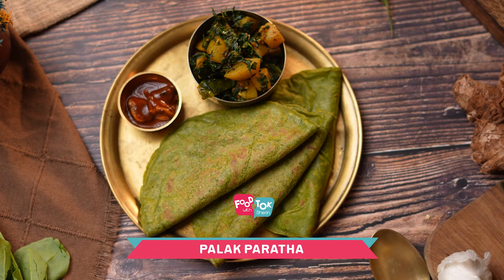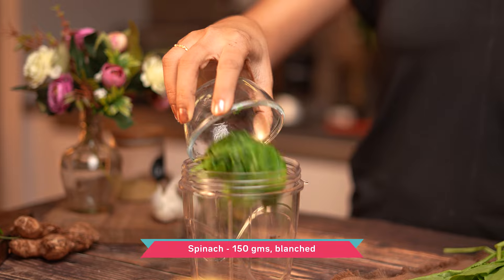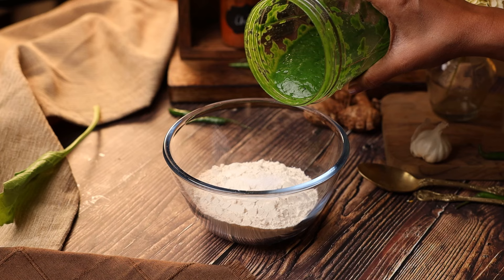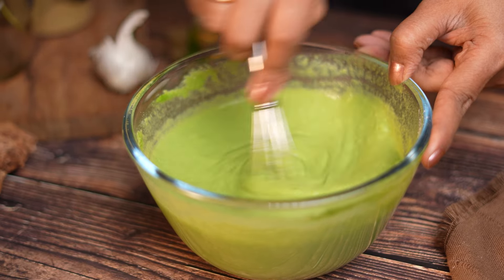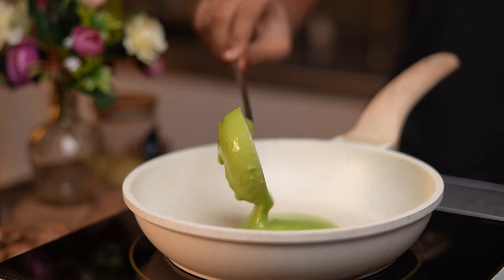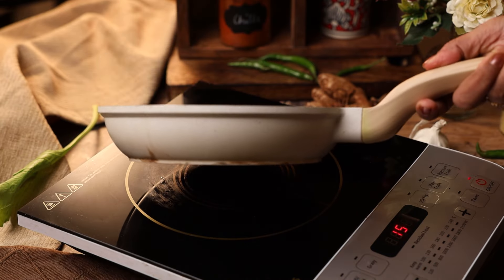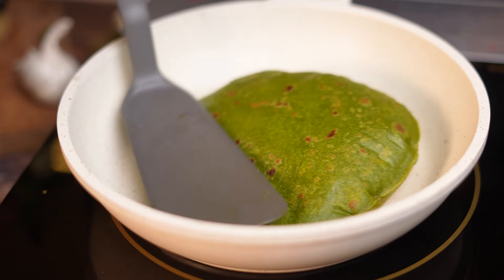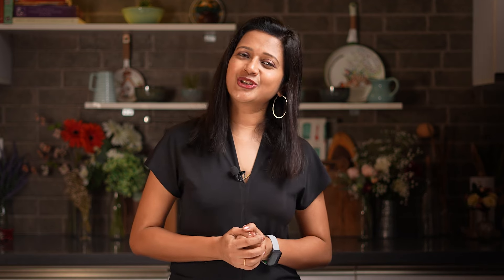Quick And Easy Palak Paratha Recipe | No Kneading Liquid Dough Palak Paratha | No Knead Paratha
for the detailed written recipe!

INGREDIENTS:
Spinach - 150 gms, blanched
Water - to make into a flowy batter
Oil - if needed to apply on pan